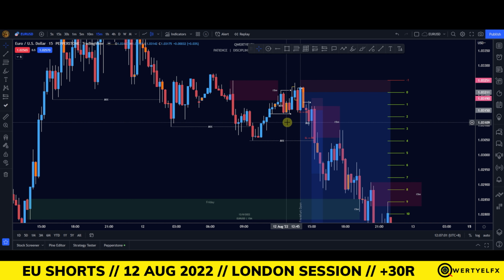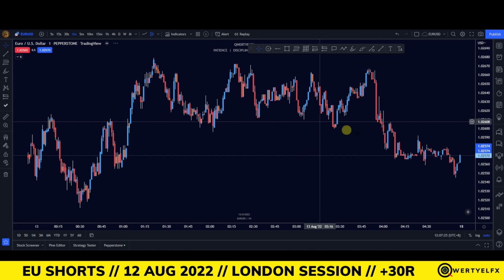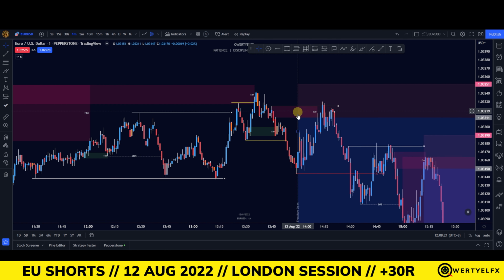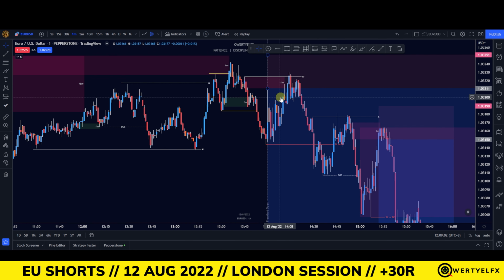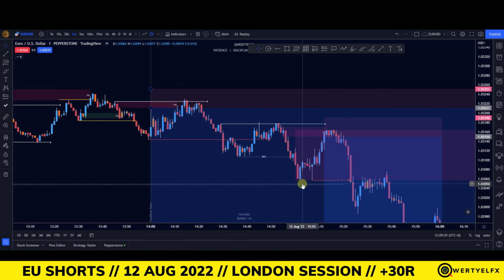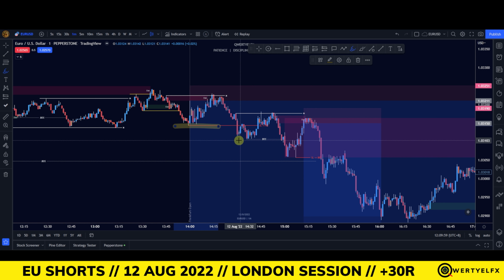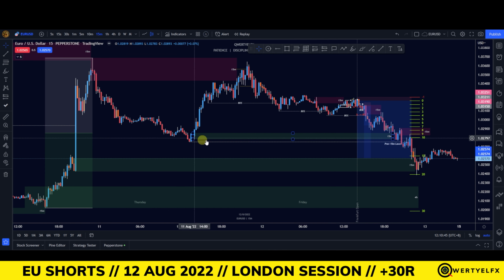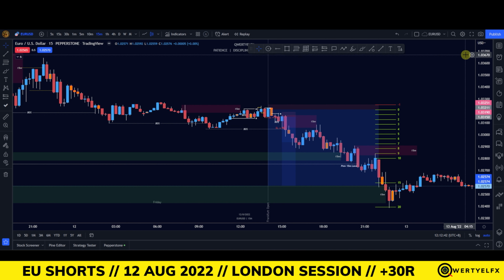EURUSD Shorts +30R (London Forex Session 12 Aug 2022)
Do you ever wonder why you're constantly losing money in Forex?
Your strategy, your risk management, and your understanding of the market is flawed and it's not your fault.

At Qwertyelfx, we use concepts of structure, supply and demand zones, mitigation, imbalance, inefficiency, price action and others to determine our direction and potential trades for the next month/week/day/hour/minute/second based on the type of trader you want to become. I do not offer signals or incentivize you to invest under the information in my videos, this is nothing more than perspective.

I hope you found it useful!

Thanks. I look forward to having you as a student. - El (Qwertyelfx)